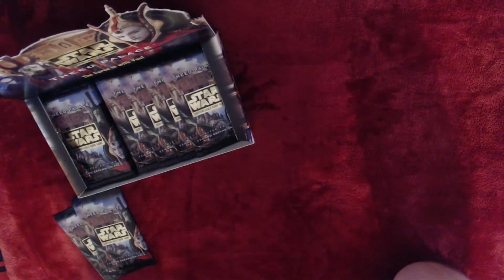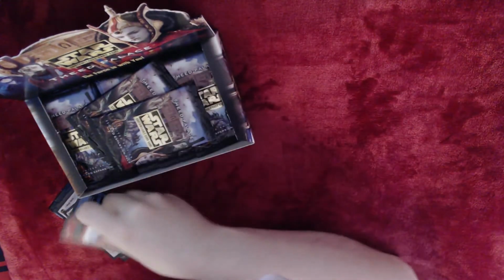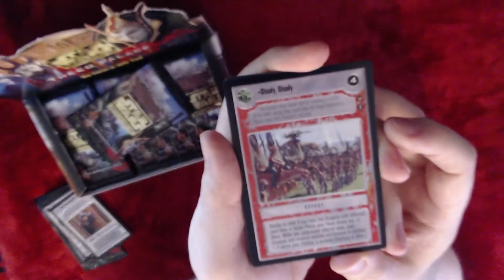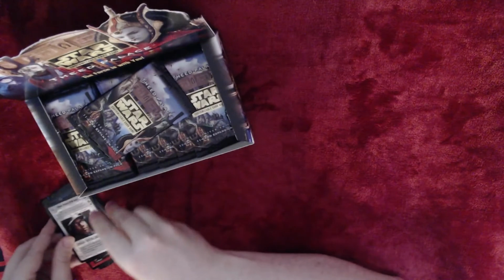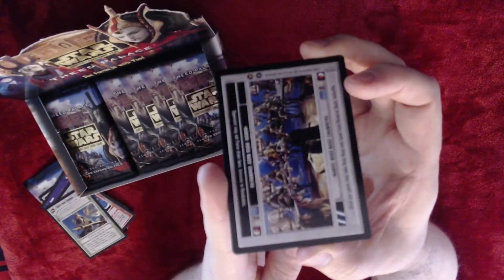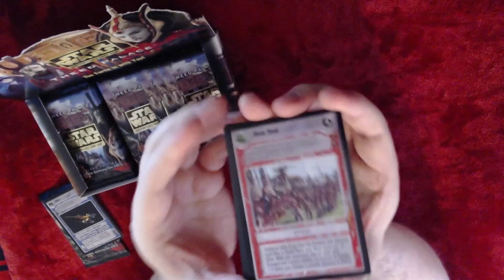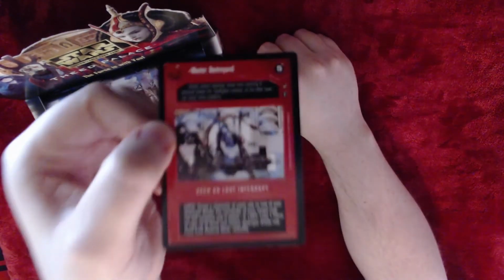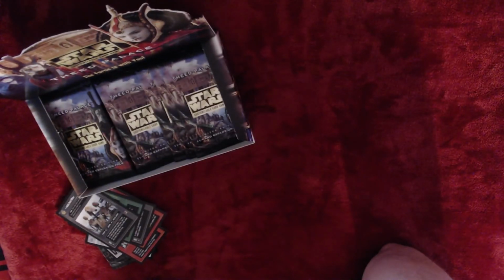Star Wars CCG - Theed Palace Booster Box [Sealed] + [5] Booster Packs Opening - Theed Palace (2)